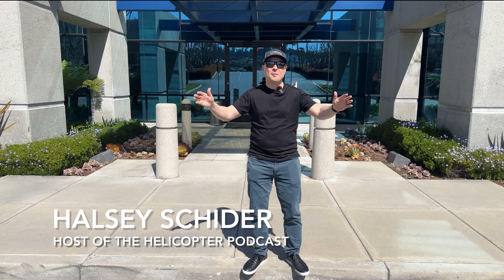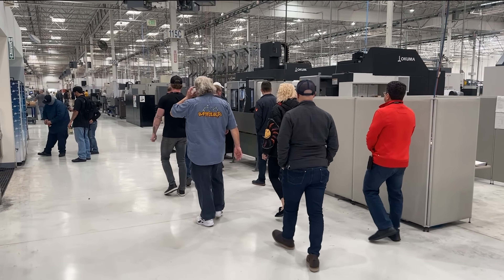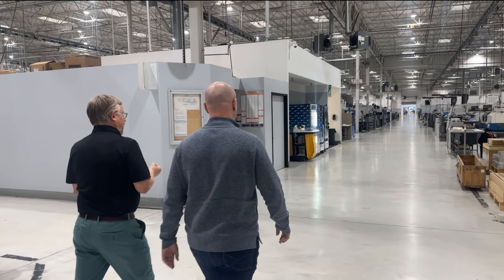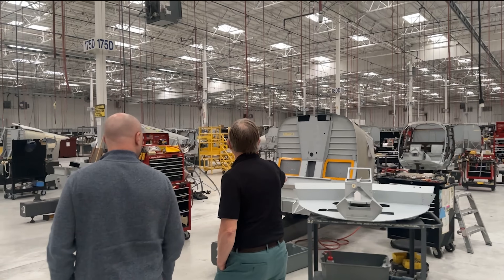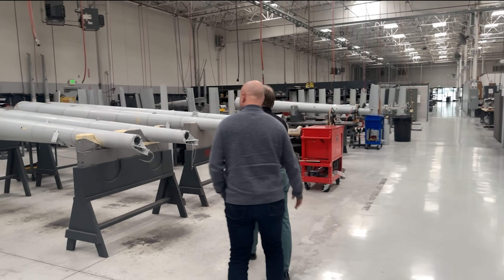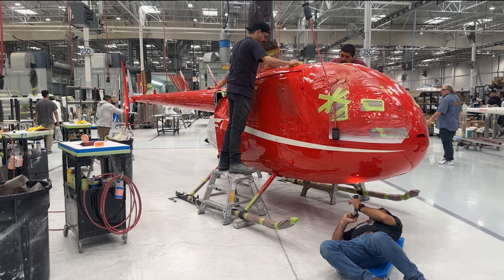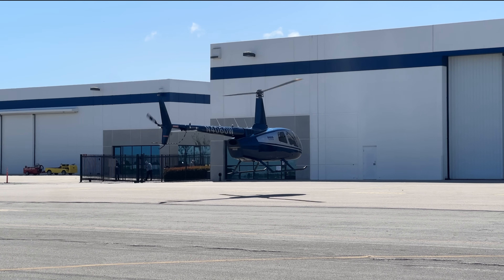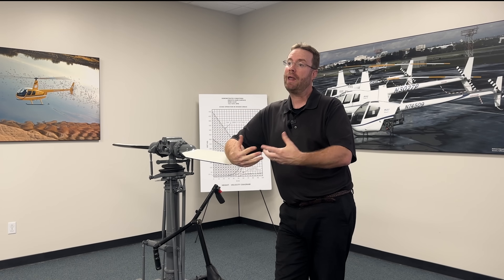Robinson Helicopter Company Safety Course | Factory Tour, Training Flight & More!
Join Halsey and his team as they travel to California to attend the Robinson Helicopter Safety Course. Hear firsthand from the safety course instructor and fellow students about the significance of this training, and follow along as Halsey receives an exclusive one-on-one tour of the Robinson Helicopter Company's impressive factory and goes up for a one-hour training flight!